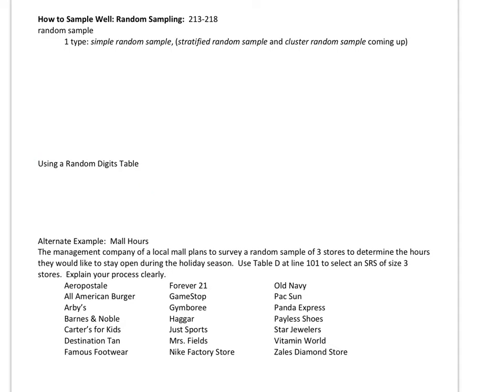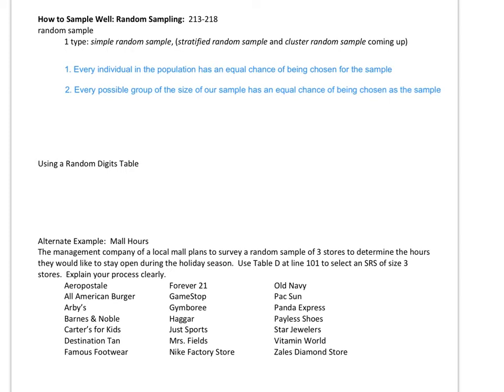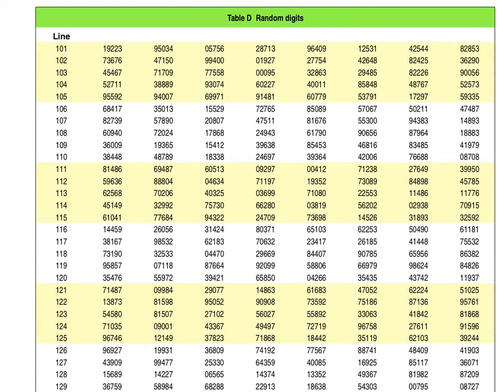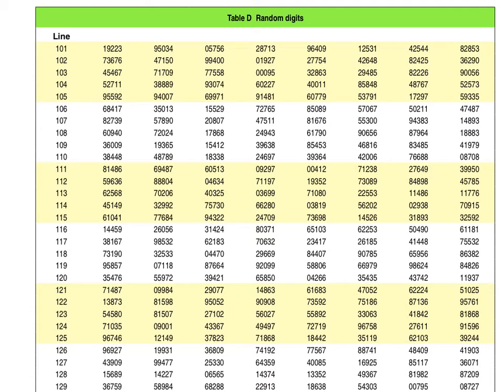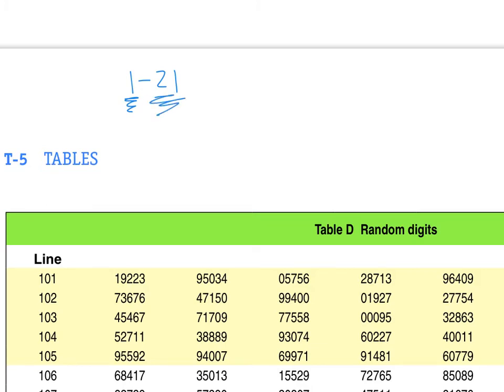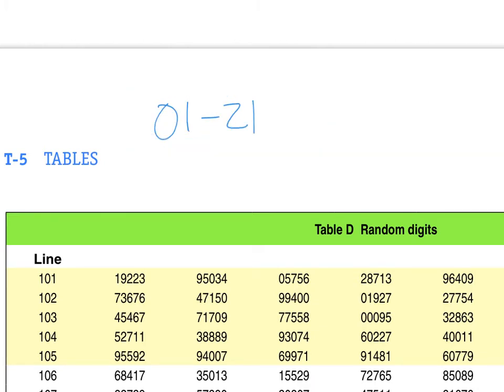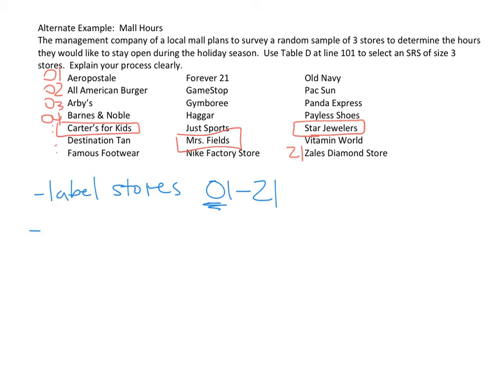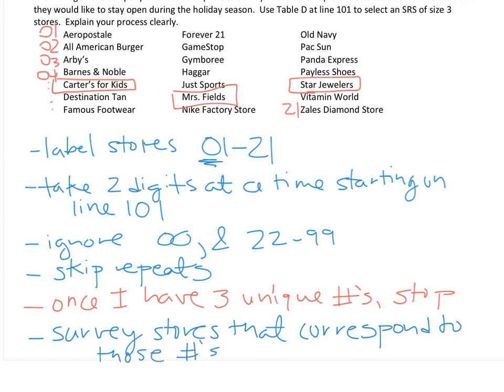Using Random Digits Table